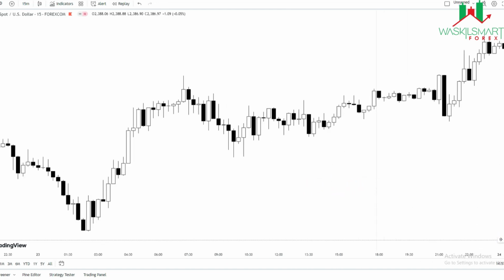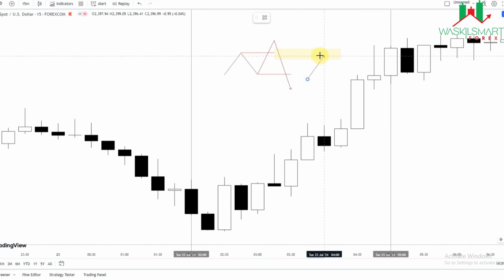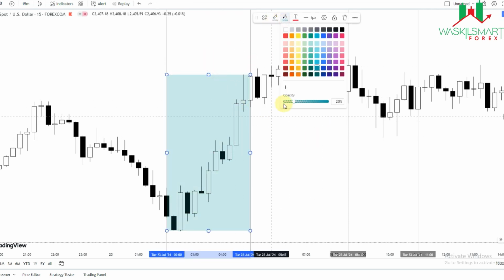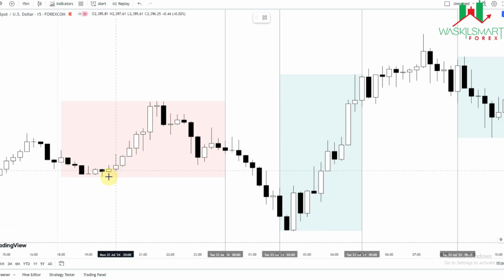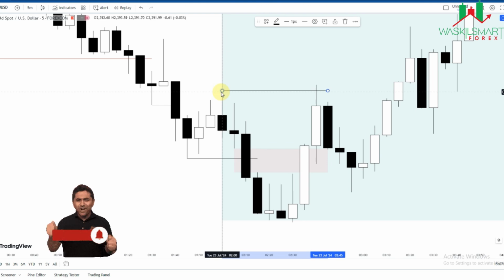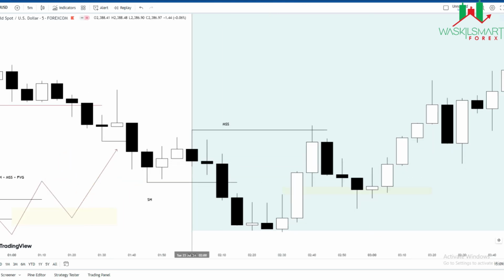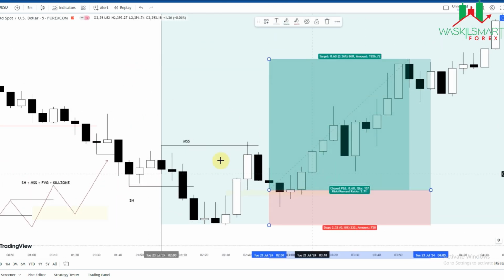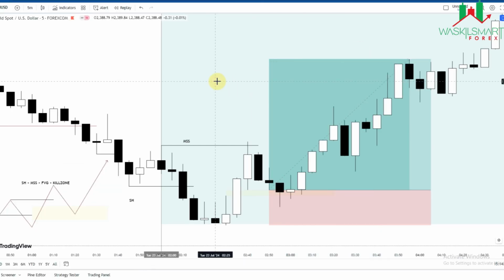TRADING IN THE KILLZONE ( KILLZONE + POFS ) episode 6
in this video you will learn how to trade with fvg as a concept, using the SH + BOS + FVG strategy with KILLZONE 💥….

KILLZONE + sh + mss + FVG

Today pairs of study is XAUUSD

FAIR VALUE GAP : is a range in price delivery where one side of the market liquidity is offered and typically confirmed with a liquidity void on the lower timeframe charts in the same range of price . 😎

the example is on XAUUSD